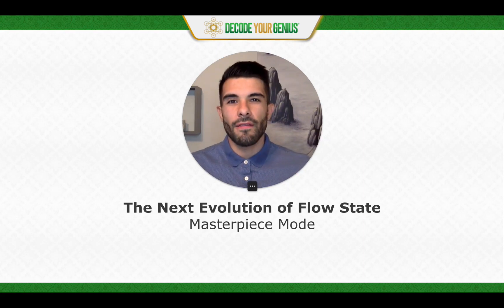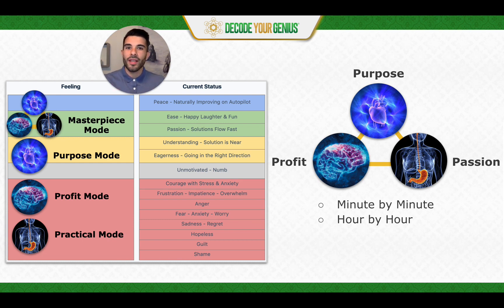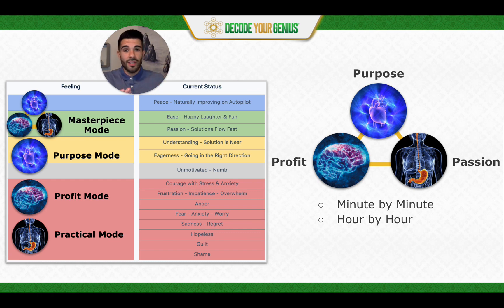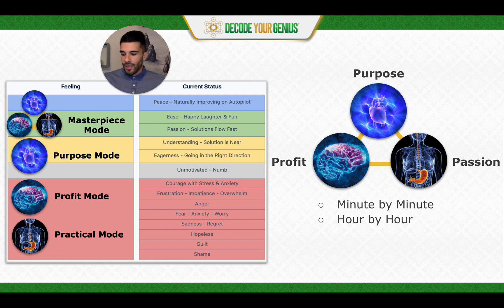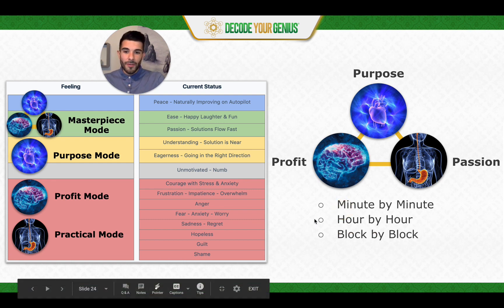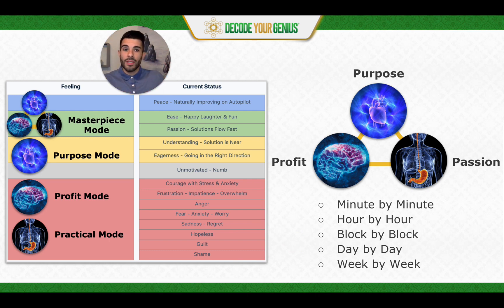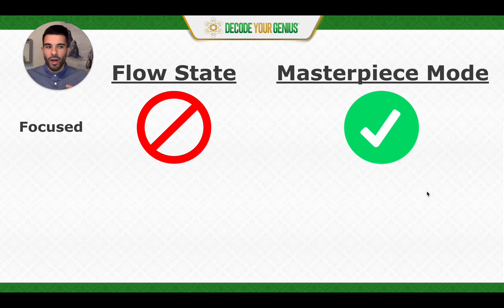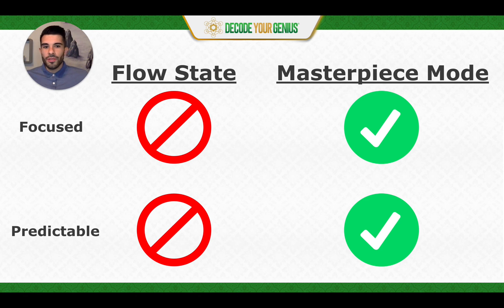(5. Efficiency) Masterpiece Mode: Overview (Decode Your Genius)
Decode Your Genius - Playlist of All the Videos in the 6 Module Online Course:

Decode Your Genius with Sebastian Cruze

1: Focus - Master Your Momentum
2: Passion - Give Your Gifts
3: Creativity - Increase Your Intuition
4: Purpose - Claim Your Cause
5: Efficiency - Increase Your Impact
6: Allies - Create Your Council

TrueFreedom with Sebastian Cruze
💙 (1) Follow Your Passion
🚀 (2) Launch Your Program
☀️ (3) Grow Your Community